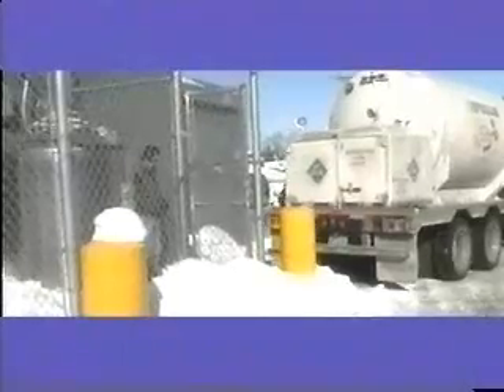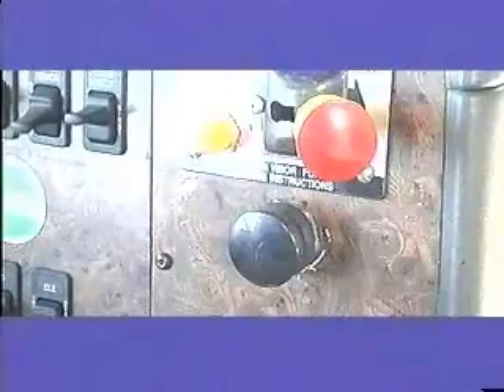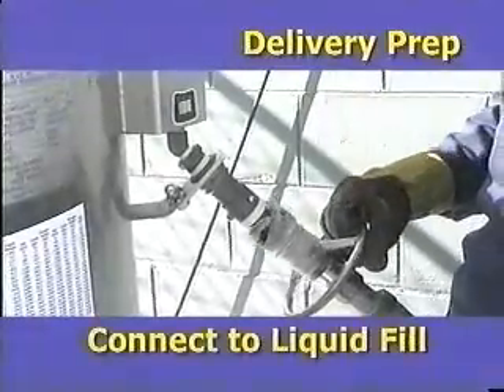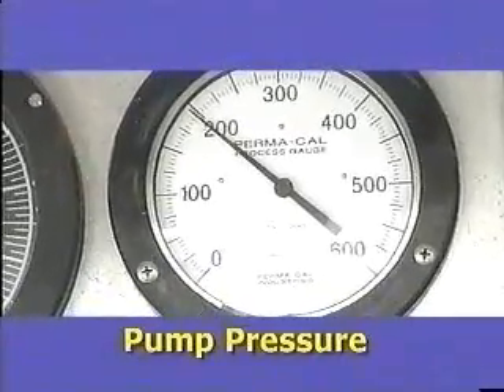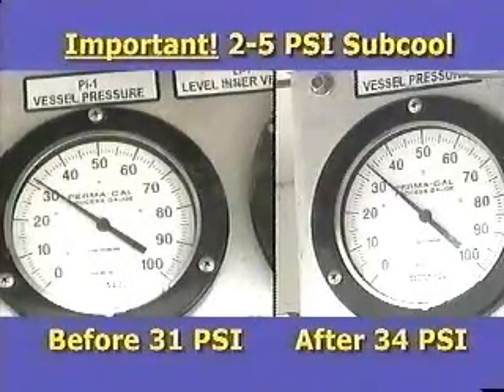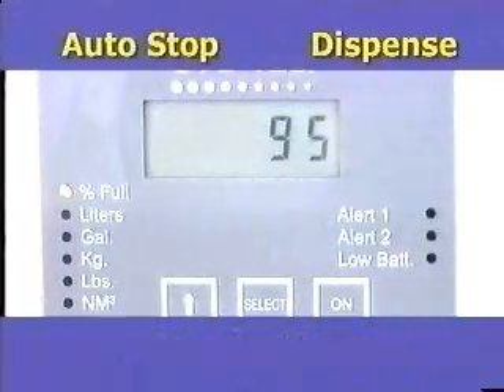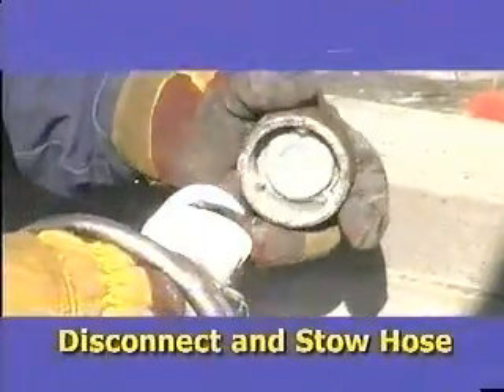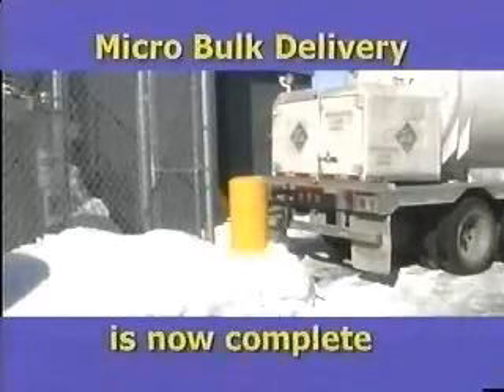Chart Industries: Distribution & Storage Perma-Cyl Delivery